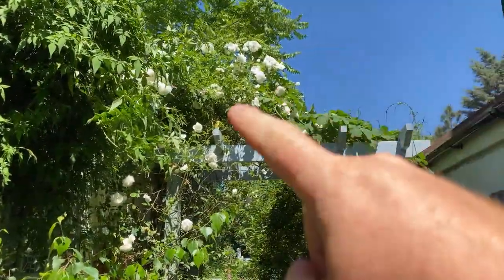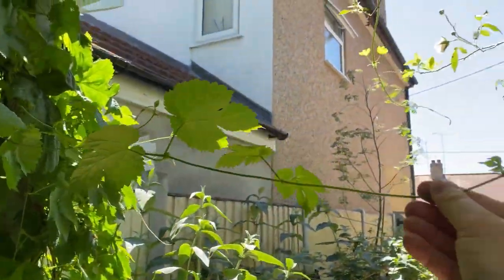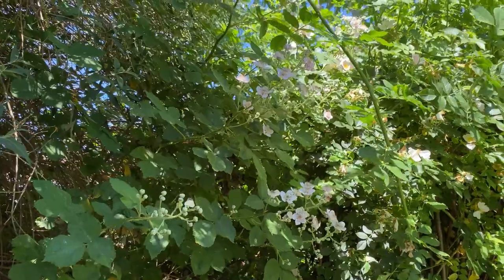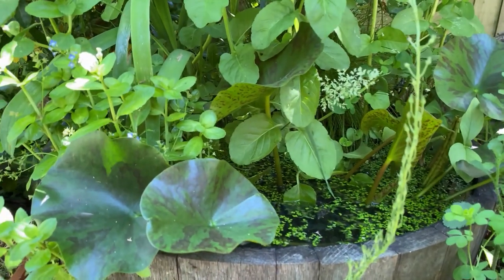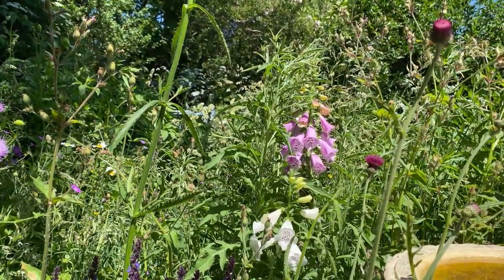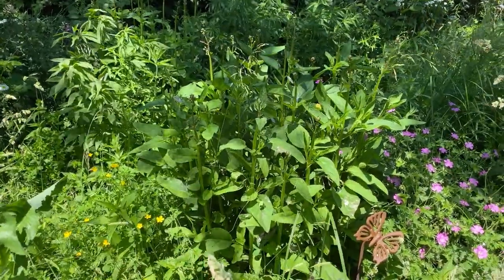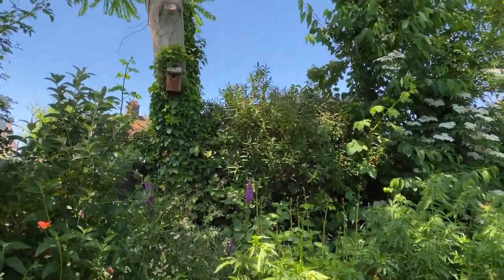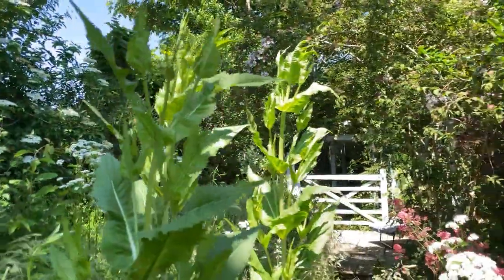My English Garden Tour - June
In this video we look at my own wildlife garden and how it has changed since the last video in May.

Many thanks,
Joel Ashton